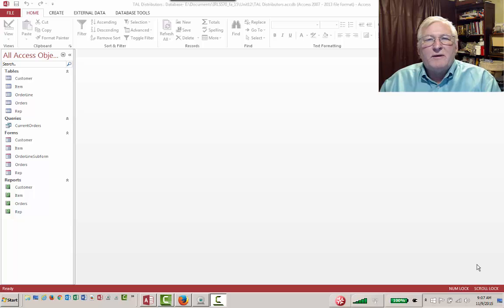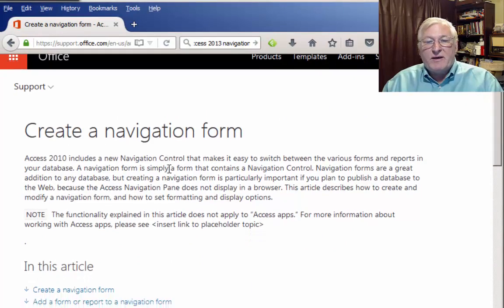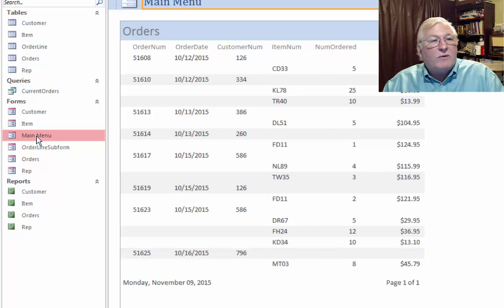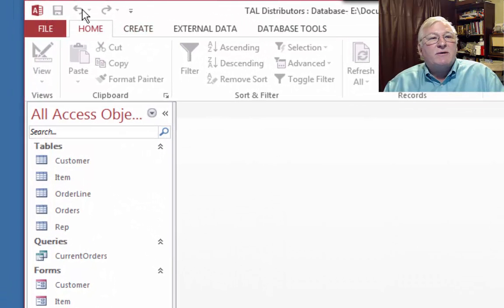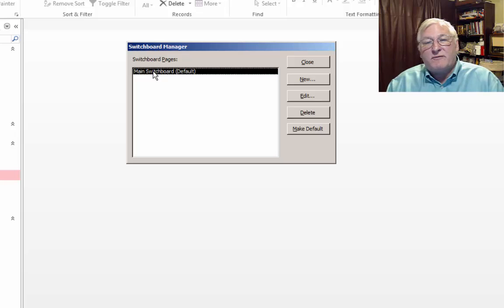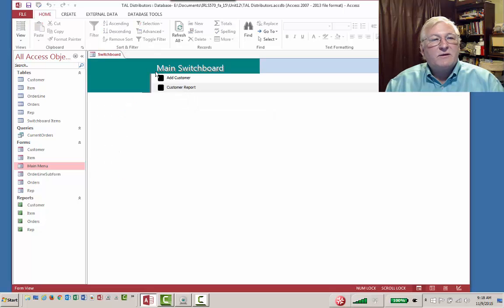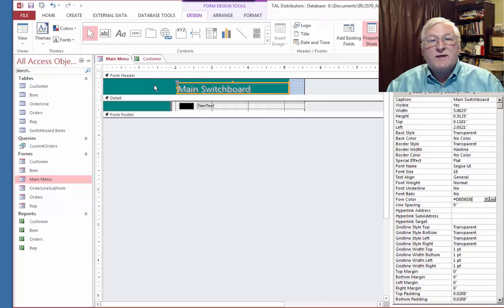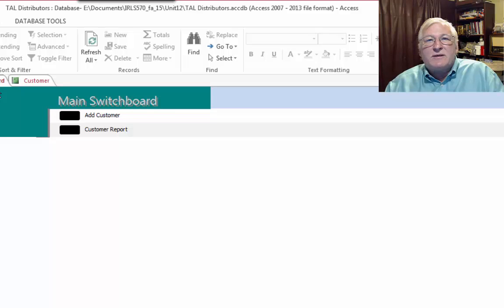Create Menus in Microsoft Access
Use Navigation Forms and Switchboards to create menus in Microsoft Access versions 2013 and higher